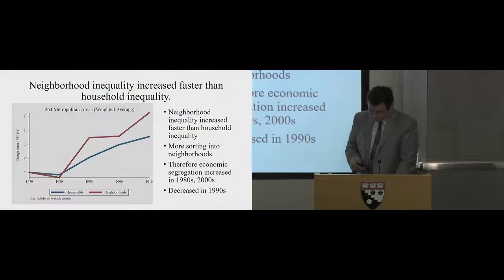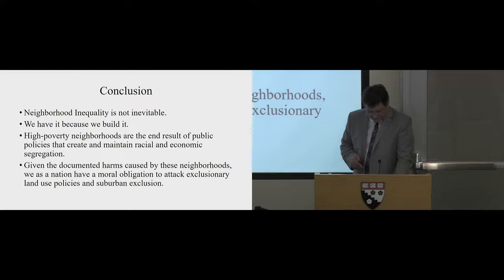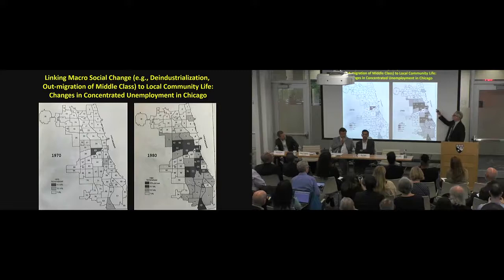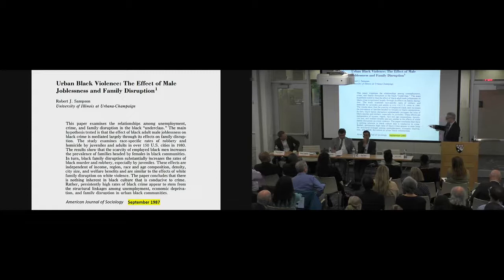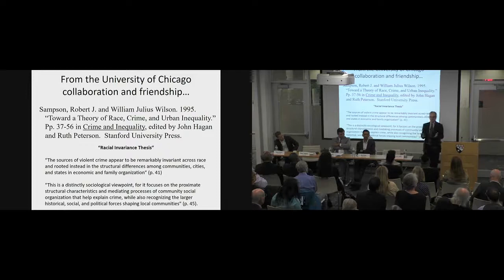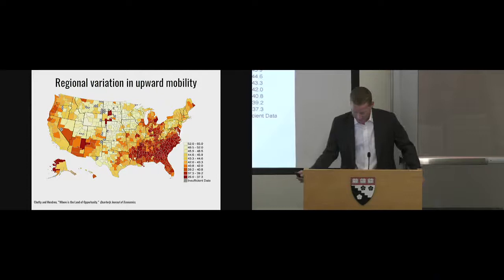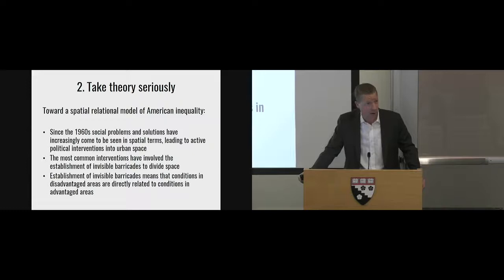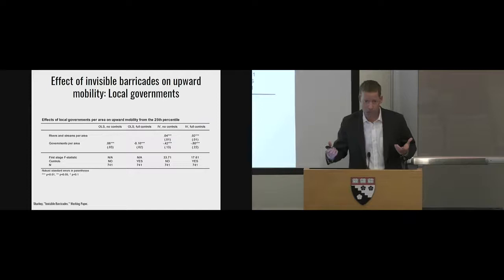William Julius Wilson Retirement Symposium - Day 2, Part 4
William Julius Wilson Retirement Symposium

Opening remarks by Harvard University President Lawrence Bacow, Edgerley Family Dean of the Faculty of Arts and Sciences Claudine Gay, & Harvard University Dean of the Social Sciences Lawrence D. Bobo

Panel 1
"Race Relations/Inequality in Historical and Contemporary Perspectives"
Chair, Mary Waters, Harvard University
Jennifer Hochschild, Harvard University
Glenn Loury, Brown University
Orlando Patterson, Harvard University
Thomas Sugrue, New York University
Loic Wacquant, University of California, Berkley

Panel 2
"The Continued Significance of Race, Class, and Culture"
Chair, Michèle Lamont, Harvard University
Elijah Anderson, Yale University
Lawrence Bobo, Harvard University
Mary Pattillo, Northwestern University
Alford Young, University of Michigan

Panel 3
"Place Matters: The Abiding Influence of Neighborhoods on Life Chances"
Chair, Sandra Smith, University of California, Berkeley
Raj Chetty, Harvard University
Paul Jargowsky, Rutgers University-Camden
Robert Sampson, Harvard University
Patrick Sharkey, Princeton University

Panel 4
"The Economy, Work, and Welfare"
Chair, Jason Beckfield, Harvard University
Sheldon Danziger, Russell Sage Foundation
Kathryn Edin, Princeton University
David Ellwood, Harvard University
Lawrence Katz, Harvard University